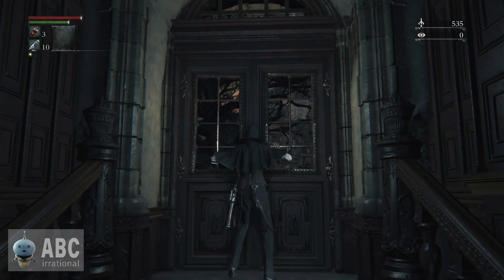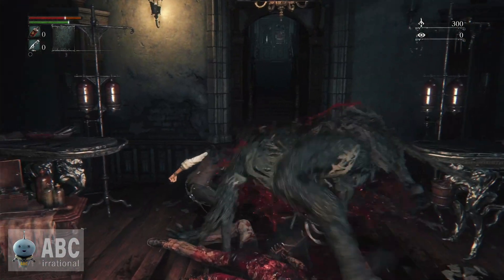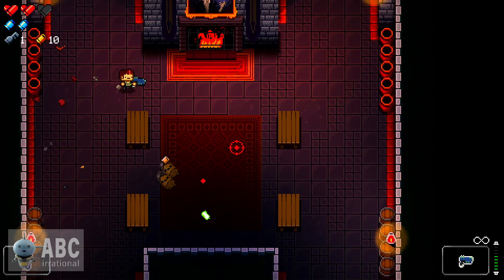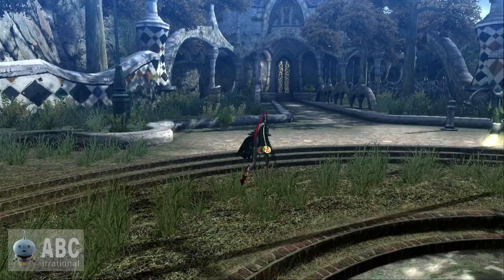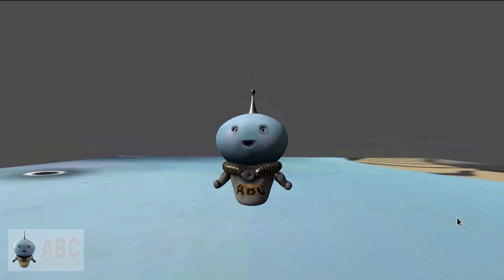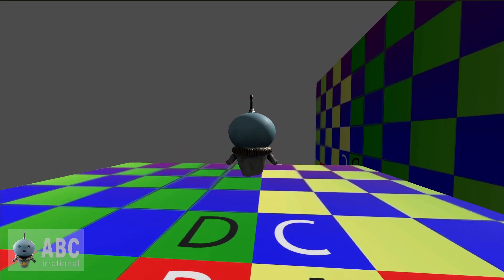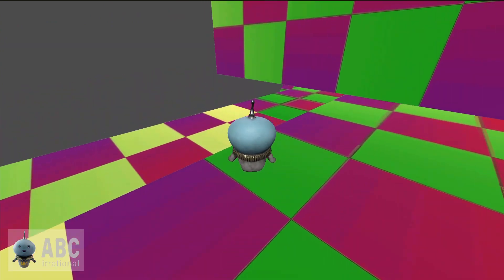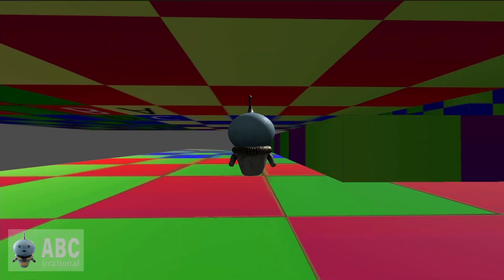Making a 3rd person camera for my game in Godot - Code & Coffee - Devlog Week 2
What makes a game's camera good? And implementing a 3rd person camera for my space game in godot 4 and c#.

Faultline - Asher Fulero
Feels - Patrick Patrikios
First of the Last - Silent Partner
Glimpsing Infintiy - Asher Fulero